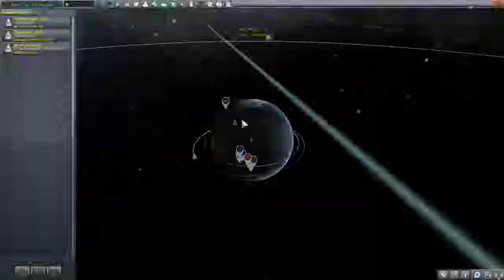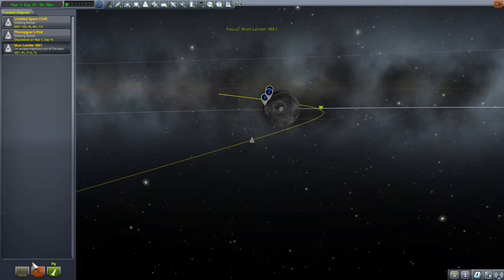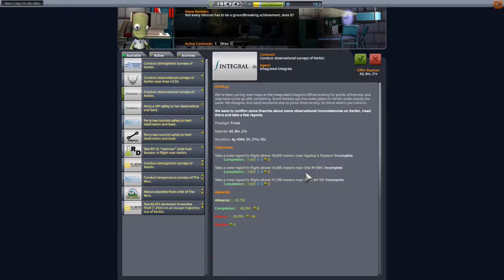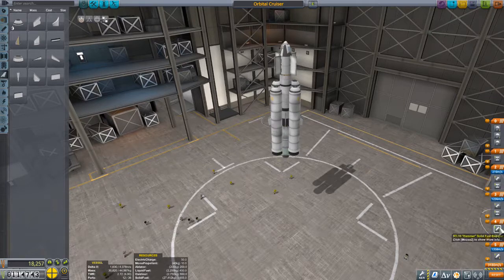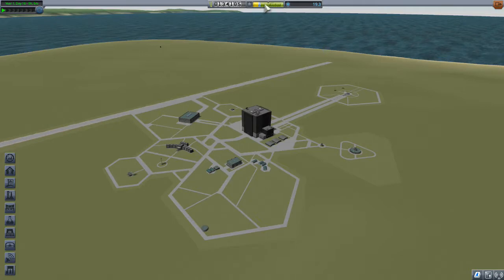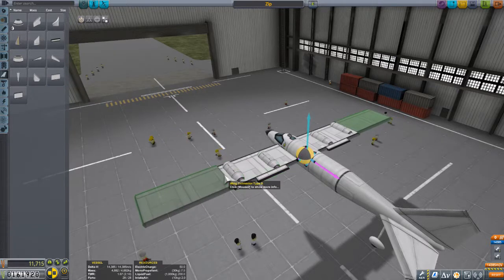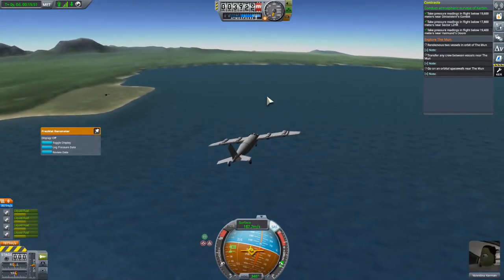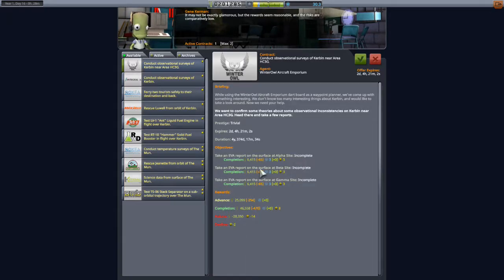Kerbal Space Program - ASMR - #11 - Making Money! *old*